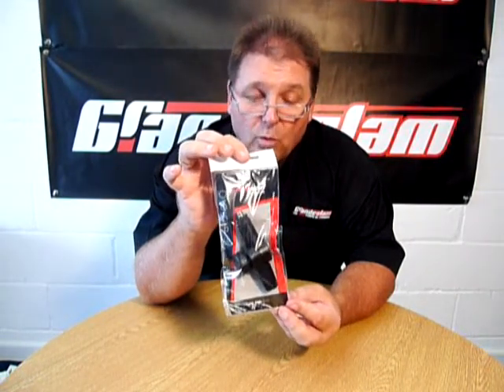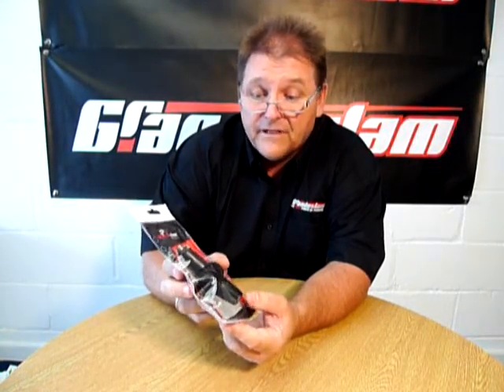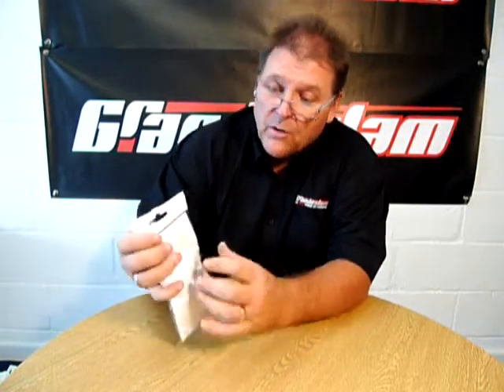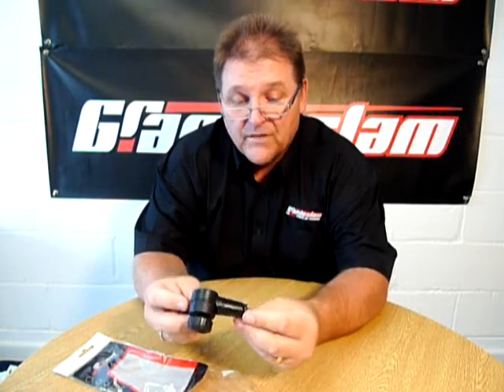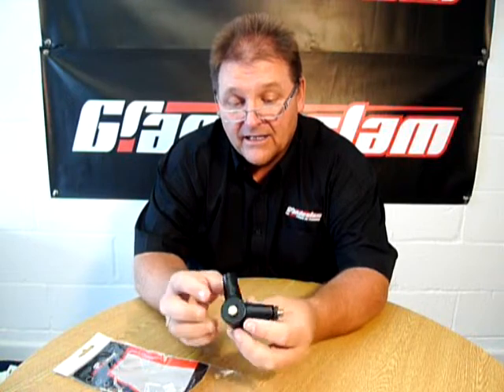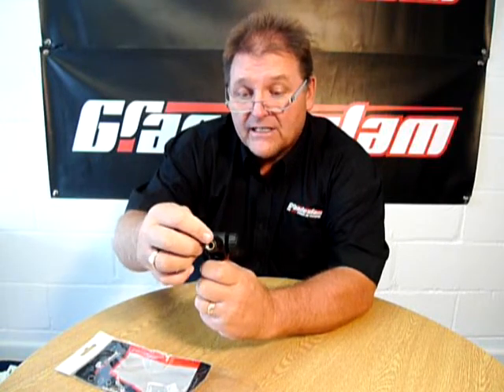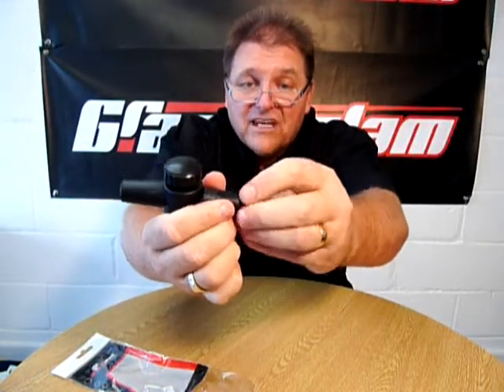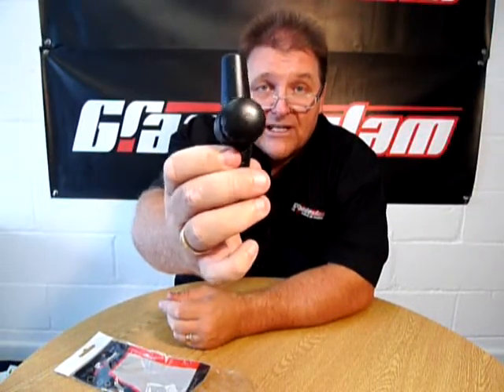Grandeslam Advanced Angle Lock